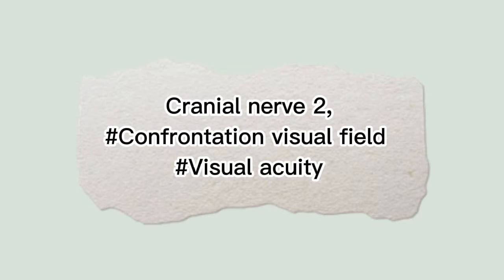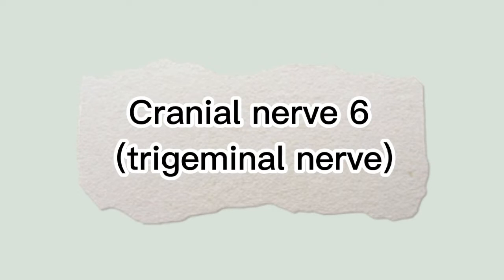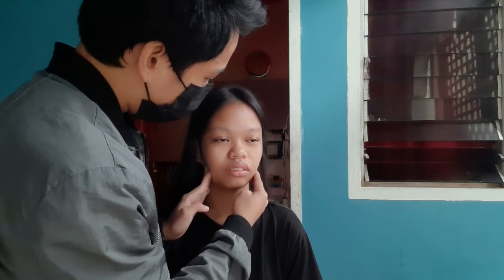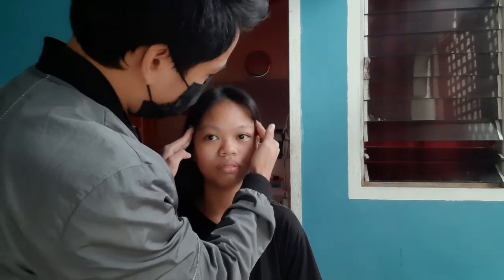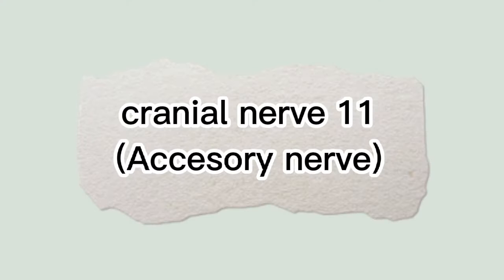Cranial Nerve Assessment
CULASING, MARK ELIEZER, D.
BSN - 1C